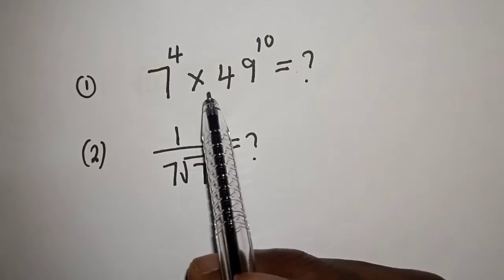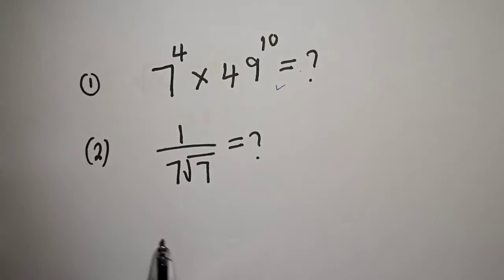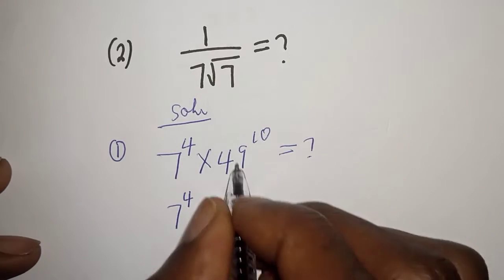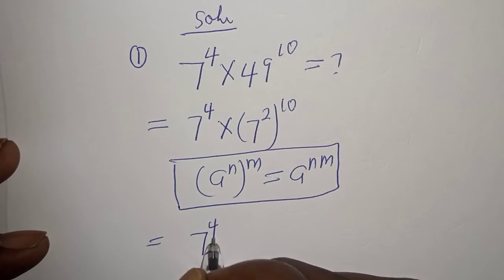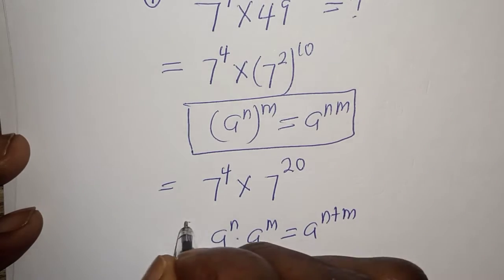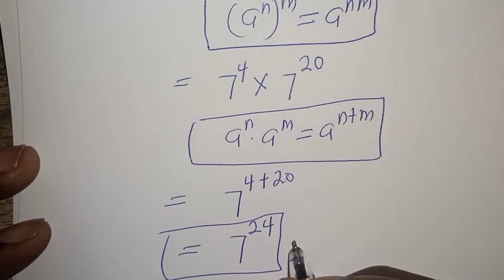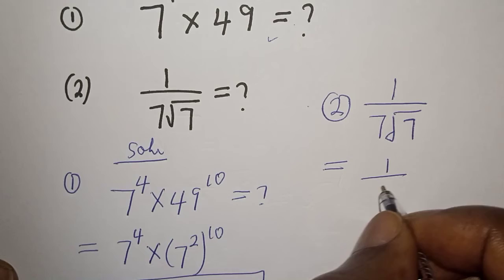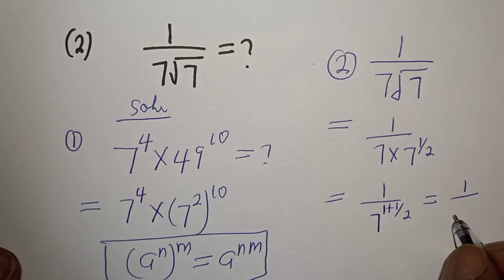A Nice Math Problem 7^4x49^10=? | Calculators Not Allowed.